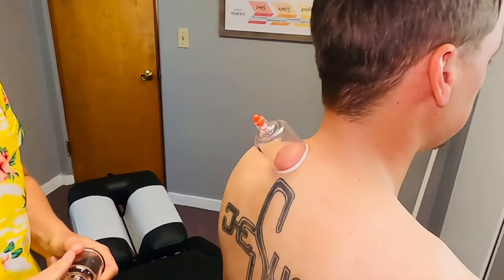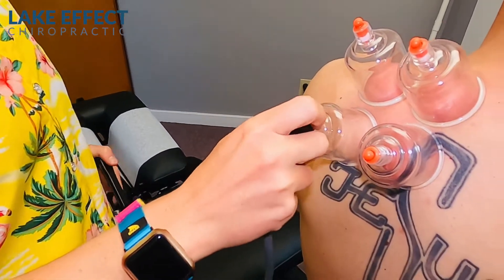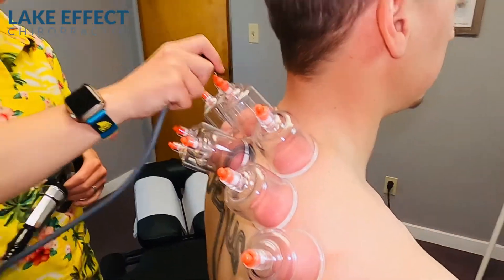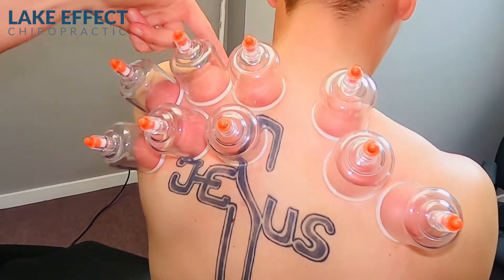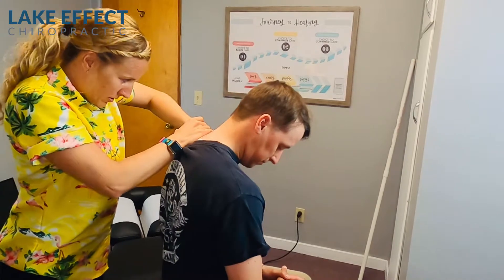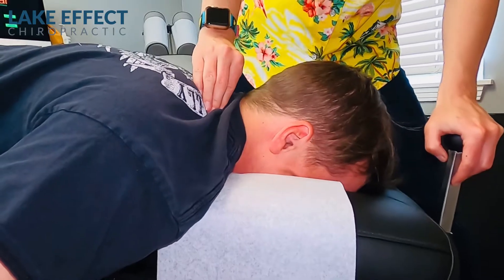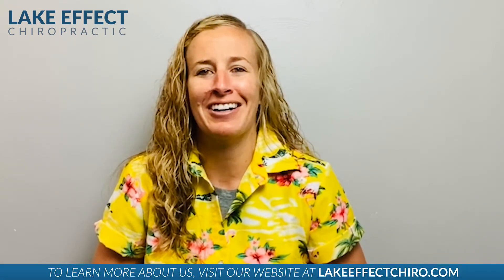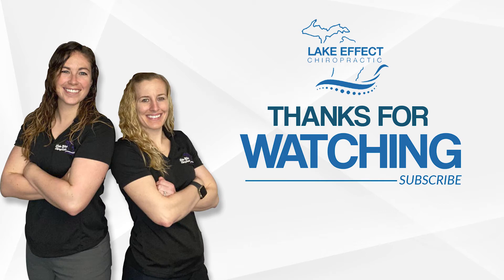How We Treat Neck and Shoulder Pain From Golfing | Bay City Chiropractor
Welcome to the Lake Effect Chiropractic YouTube channel!